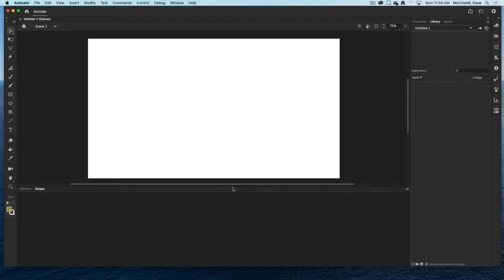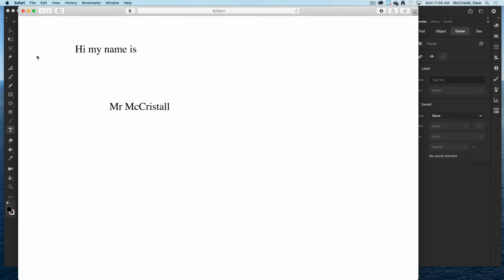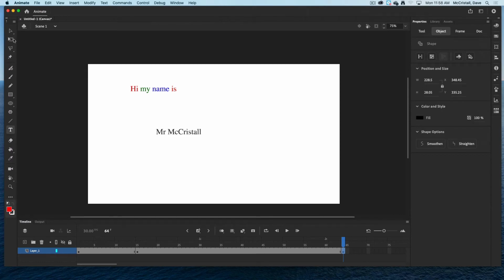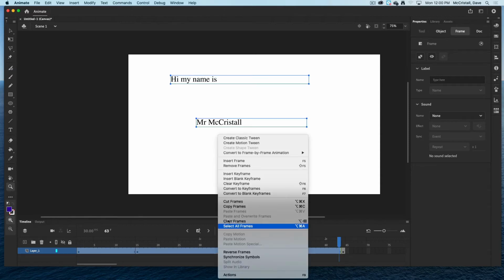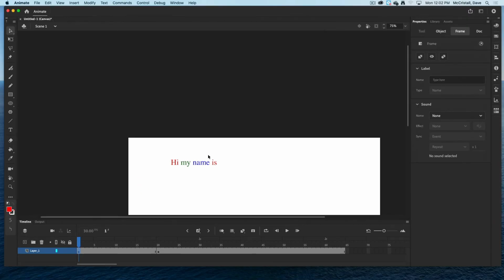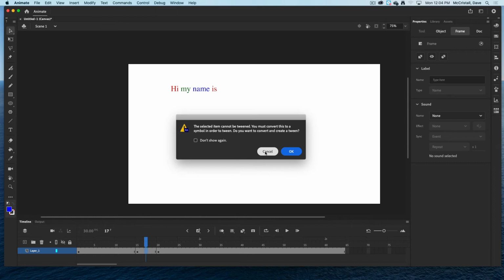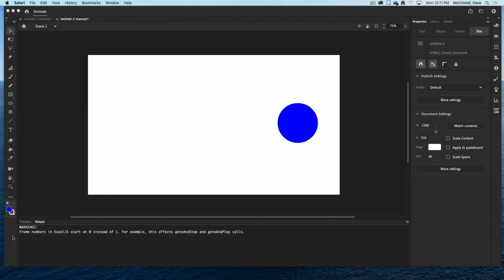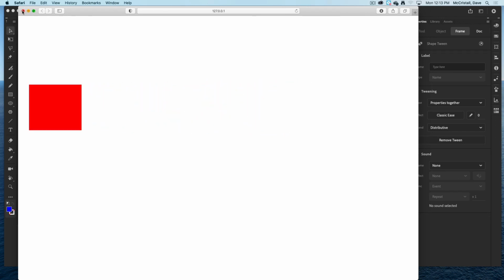Text effects and Shape Tweens Animate 2020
This tutorial will show you how to do some basic text effects as well as a shape tween. A reminder that shape tweens only work with non-symbols, so any symbols need to be broken apart using command/ctrl and "B" to allow them to be shape tweened.